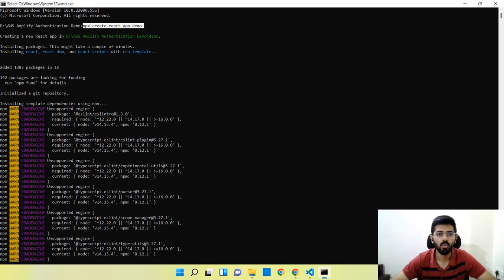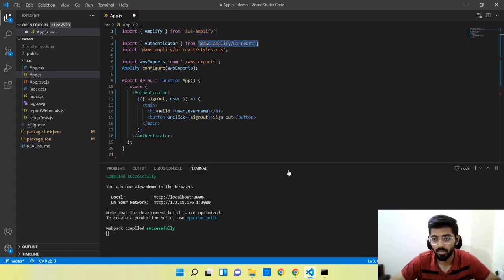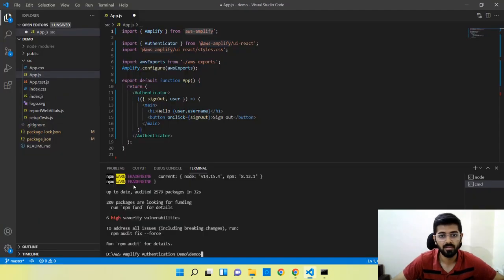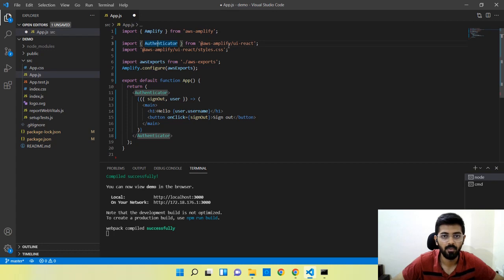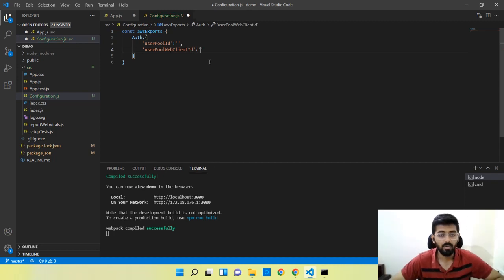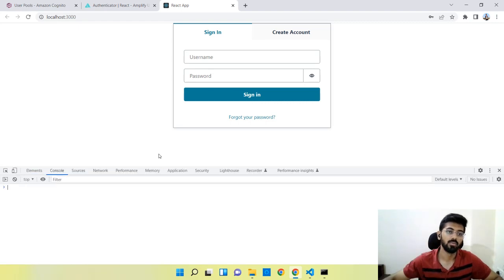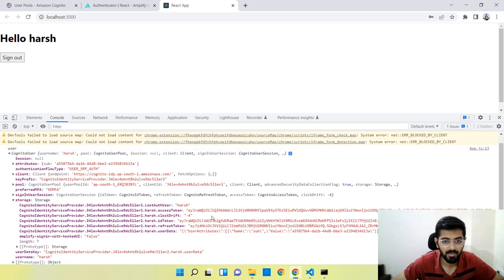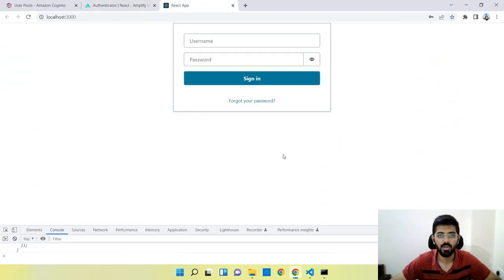AWS Amplify Authentication with React Js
Link to the AWS Amplify Documentation

In this video, I explain how we can add authentication to a react Js app using Aws Amplify
Aws amplify uses aws cognito under the hood
so if you have an existing Cognito User pool that you wanna use for authentication then you can follow this video.

Steps
1. We first create a basic react app
2. npm install aws-amplify
3. npm install @aws-amplify/ui-react
3. Create Aws cognito user pool and app client
4. Configure them in the react Js App
5. Customize the look and feel

Based on your need you can select if you want to have Signup page and Login page or just the login page.

Thanks